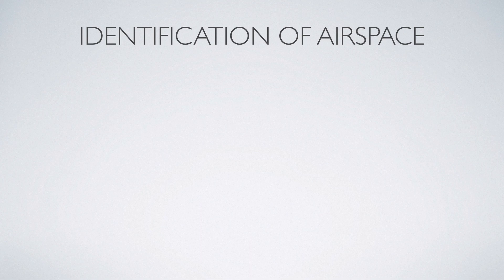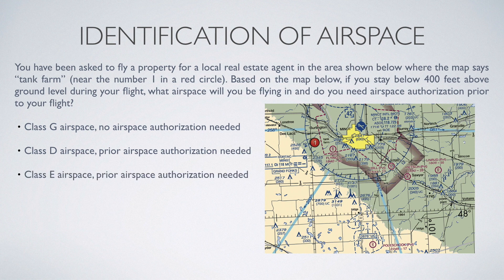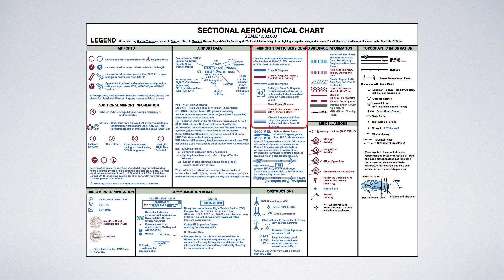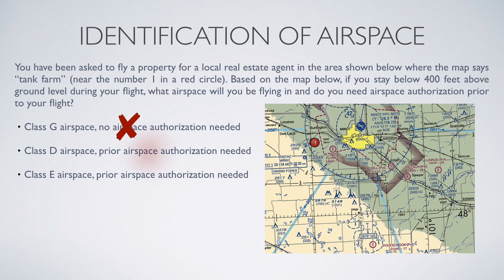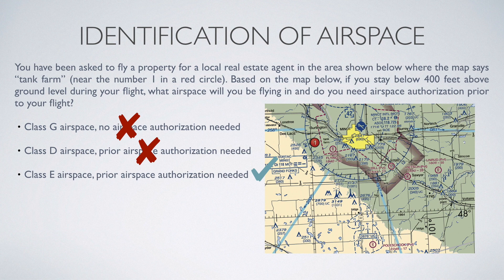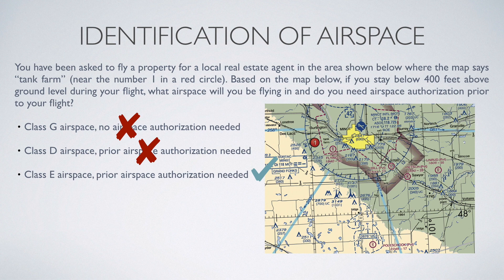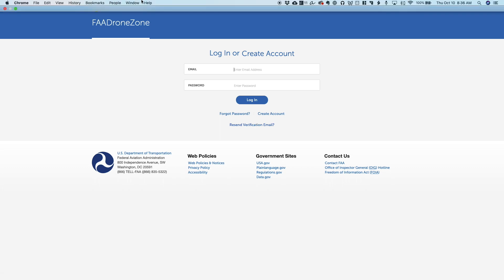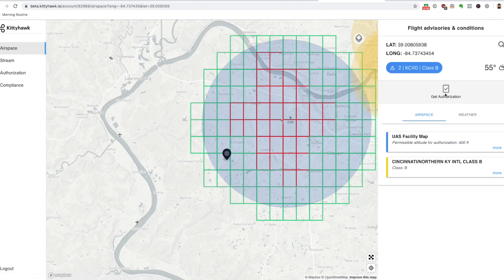FAA Part 107 Video Test Question: Identification of Airspace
This question is all about identifying airspace as a Part 107 pilot.